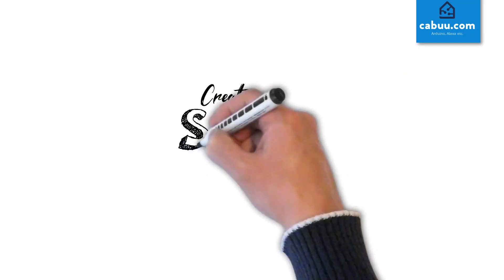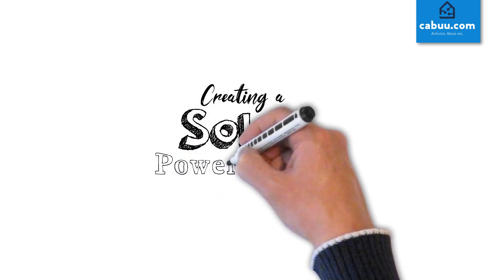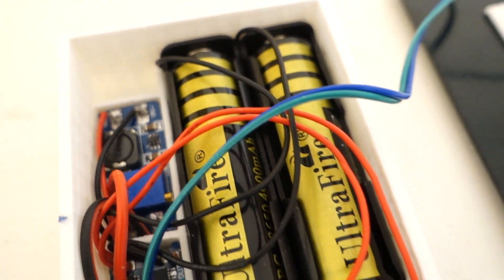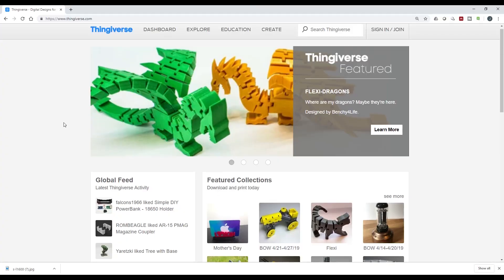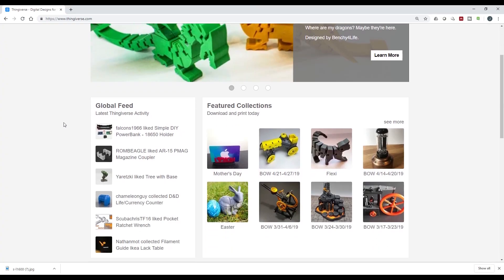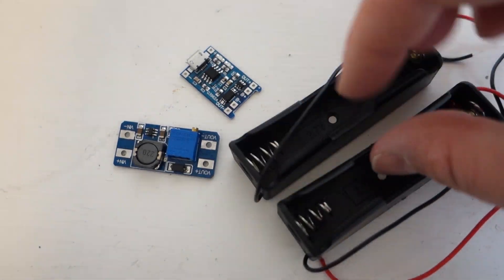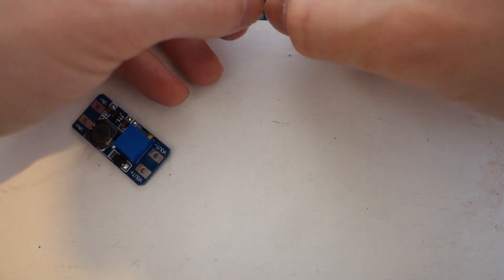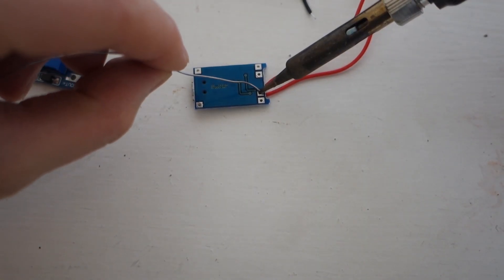DIY Solar DC/USB Power Supply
Quick video putting together a solar power supply and enclosing within a 3D printable housing.

For this project you will need:

TP4056 Li-Ion Battery Charge Controller:

TP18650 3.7V Li-Ion Battery (2600mAh):

6V 4.5W Mono crystalline Solar Panel:

5V 1A USB Step Up Converter:

OR MT3608 DC Boost Module